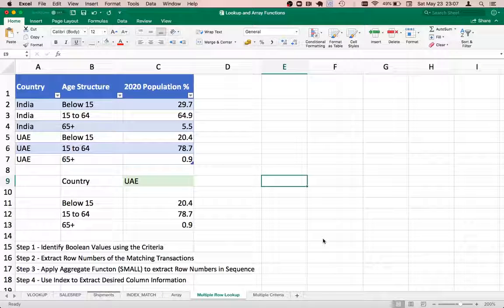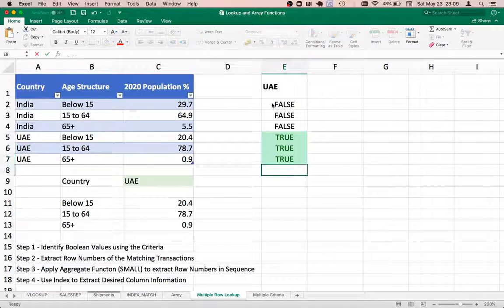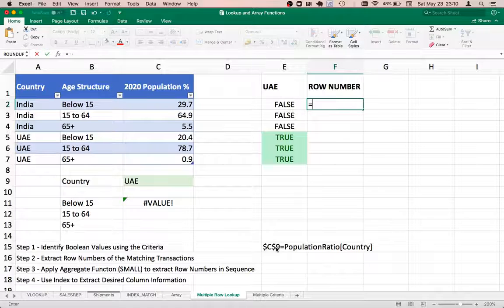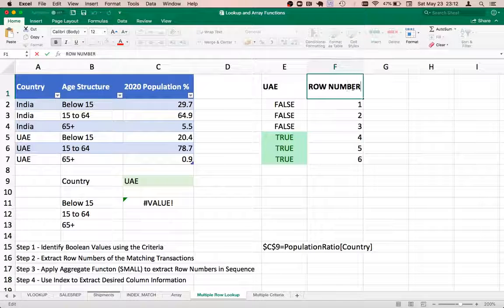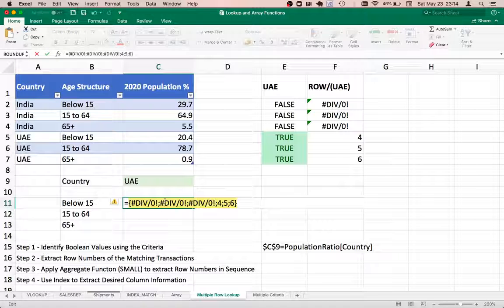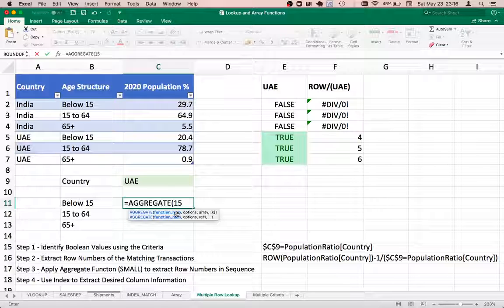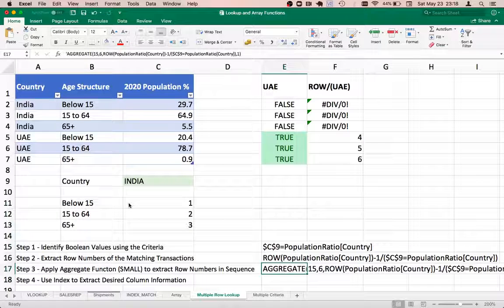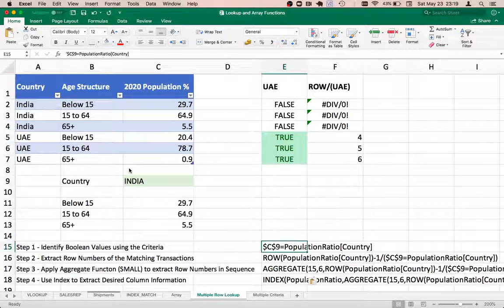Multiple Row Look Up using Single Criteria - Excel Array Formulas